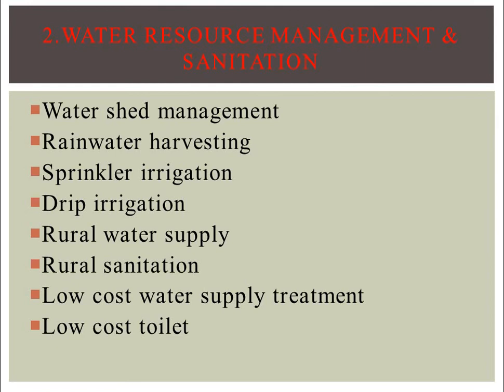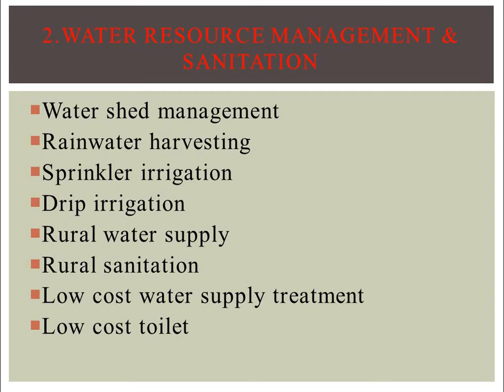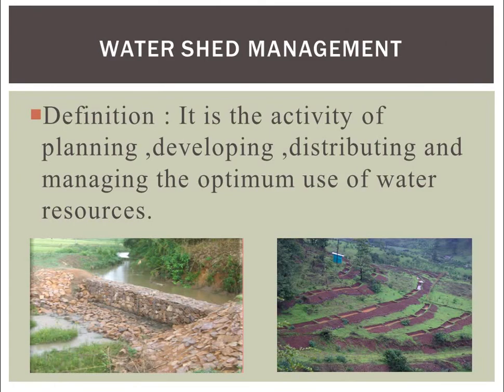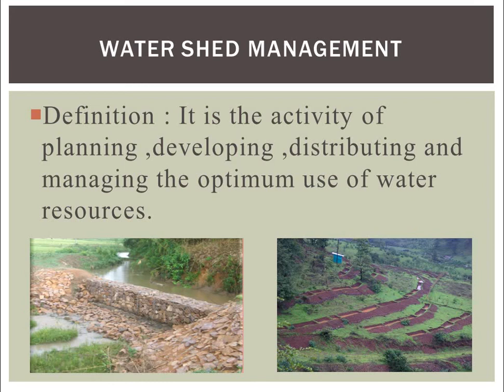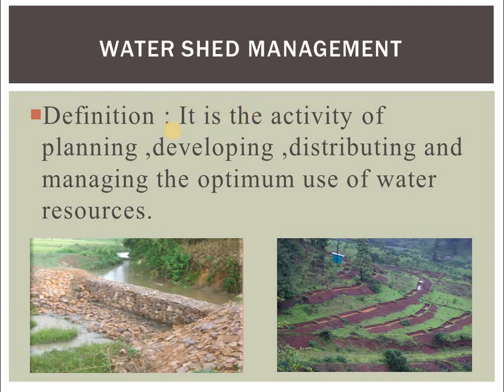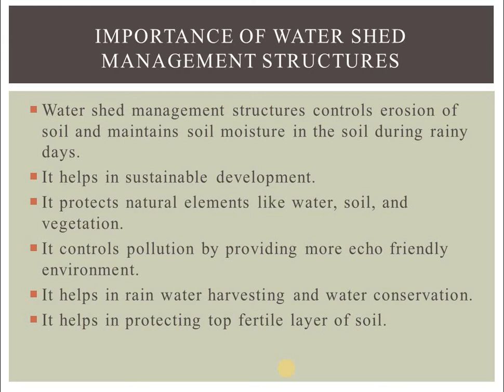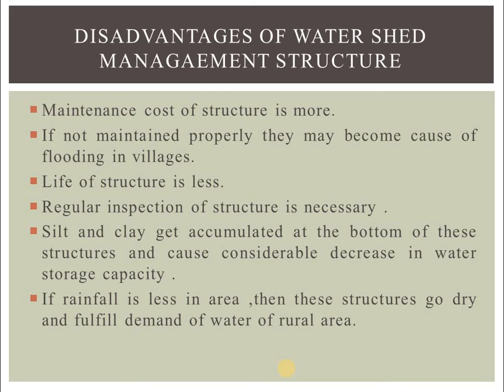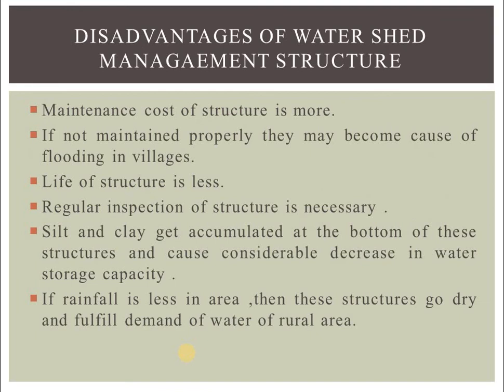Watershed Management l Rural Development l Civil Engineering